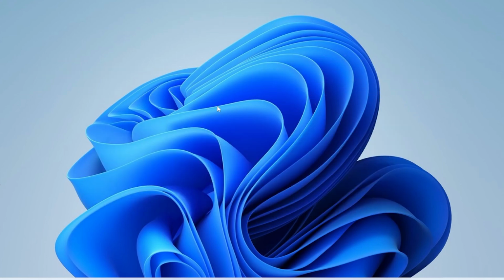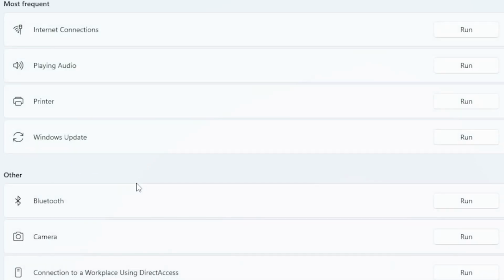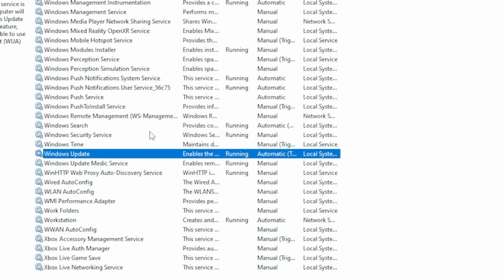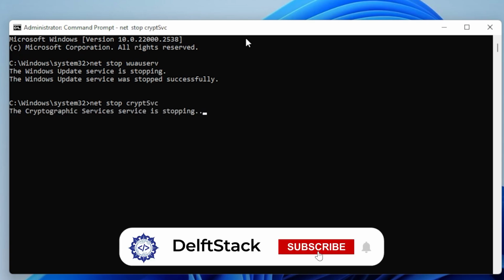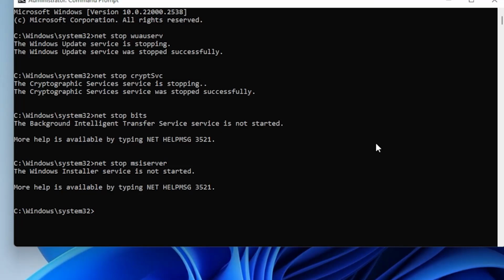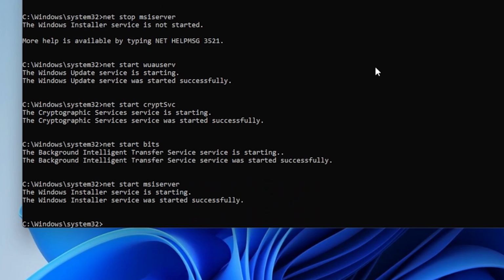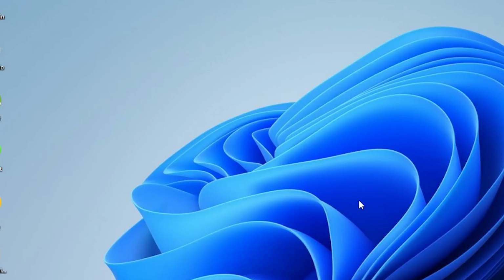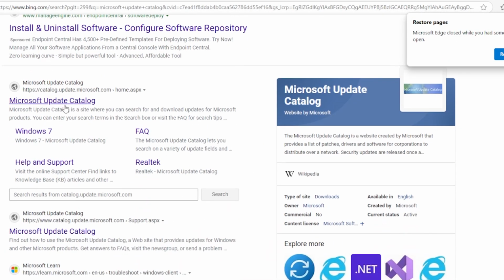How To Fix Windows 11 Update Your Device is Missing Important Security Update Error [Solved]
Is your Windows 11 device showing the dreaded message: “Your device is missing important security updates”? 😟 Don’t worry! In this easy-to-follow tutorial, I’ll walk you through step-by-step solutions to fix this Windows Update error once and for all.
Whether you're a beginner or a tech-savvy user, these methods will help you restore your PC’s security updates and ensure it stays protected and up-to-date. 💻✨

🔹 What You’ll Learn in This Video:
✅ How to manually check for Windows updates
✅ How to ensure Windows Update services are running properly
✅ How to reset Windows Update components using CMD 🖥️
✅ How to repair corrupted system files with SFC
✅ How to check and fix date/time sync issues
✅ How to install Windows updates manually from the Microsoft Update Catalog

📌 Timestamps for Easy Navigation:
⏱ 00:00 – Introduction
⏱ 00:06 – Check for updates manually
⏱ 00:30 – Use the Windows Update Troubleshooter
⏱ 00:51 – Ensure Windows Update service is running
⏱ 01:20 – Open Services and start Windows Update
⏱ 01:28 – Reset update components using Command Prompt
⏱ 02:56 – Restart your computer
⏱ 03:02 – Use SFC to scan and repair system files
⏱ 03:28 – Check date and time settings
⏱ 03:44 – Install updates manually from Microsoft Update Catalog

🔐 Windows Update errors can put your PC at risk. This guide provides reliable fixes that work in most situations—without needing advanced tech skills.
🛠️ These are official and safe methods, so you don’t have to worry about messing up your system.
⏱️ Save time by troubleshooting smartly instead of guessing.
📈 Keep your PC optimized, secure, and future-proof!